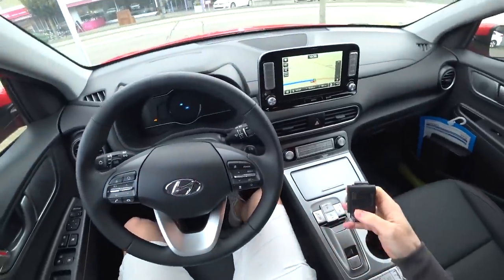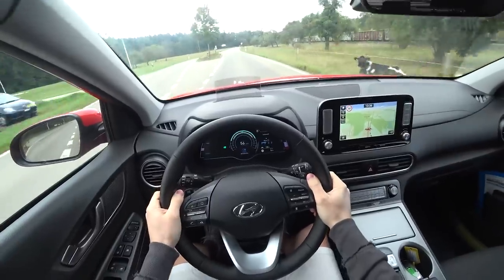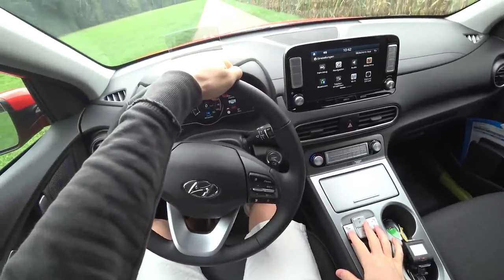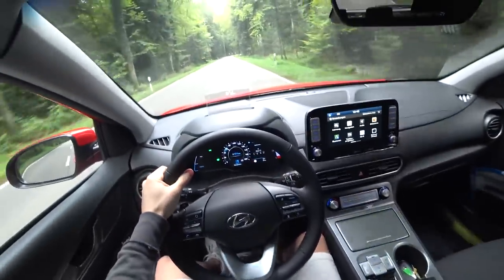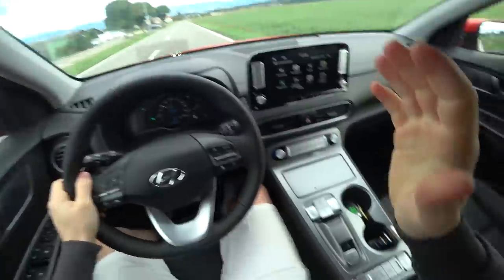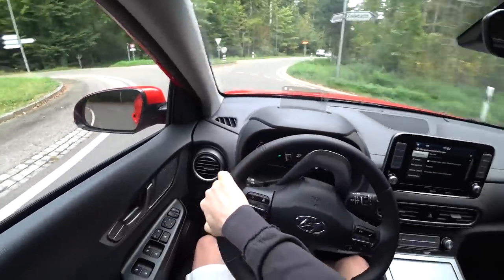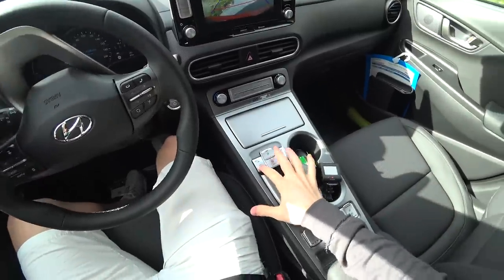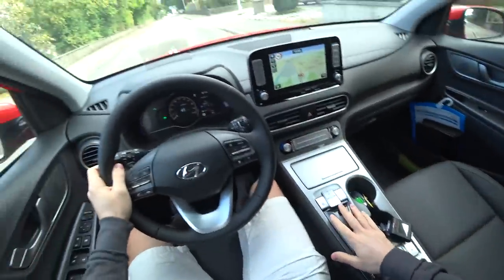New Hyundai Kona EV Electric Test Drive Review 2018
Tesla is the best option for an Electric Car Today, best price, range, quality, superchargers everywhere in the world, best safety systems and 5 stars safety rating. I also think about best choice of an electric car and I choice Model 3, I already order it.

Thanks and I hope you get the right decision.👍🙏👌😉

  In this video you will see  an Hyundai kona electric test drive and POV Video driving plus many other details and Review.

 Amazing Acceleration on the new kona ev. I think will be the first big competitor for Tesla because the price is much lower and the range is around 500 km. The new hyundai kona electric have an 150kw motor 204 HP and 64Kw Battery. Chargint at 100kw CCS in around 1 hour.

Until now after Tesla, new hyundai kona ev impress me alot at the test drive and i have to say it is the best electric car after tesla.

Versatile driving pleasure: The All-New KONA electric is the first compact SUV with electric drive in Europe.
This groundbreaking newcomer features an impressive electric range and spacious,
bold SUV style - there's no room for compromise.

   The KONA electric combines space and good looks with an excellent electric range of
up to 482 km and offers you the best of two worlds - without compromise.

  Whether at home overnight or on the go at a fast charging station - the Hyundai KONA electric offers a variety of flexible charging options. Its lithium-ion polymer battery packs provide a less pronounced memory effect, excellent charging and discharging efficiency, and outstanding maximum performance.

The All-New  Hyundai KONA electric is designed to hold anything you bring on board for your active lifestyle. It also offers plenty of space for passengers and with a luggage capacity of 332 liters also for your luggage. And however you find out what drives you, the KONA electric provides you with
the first-class connectivity you expect and innovative technology that makes life easier. The premium sound system from KRELL delivers excellent sound, so you can really rock.

The new head-up display with excellent readability thanks to high light intensity contributes to your safety. It projects important information such as speed, navigation instructions and warnings directly into your field of vision. It can be activated with a button next to the steering wheel, and when it is not in use it returns to the dashboard.

  Featuring a 7-inch color LCD touchscreen, the Display Audio features an integrated rear-view camera with dynamic guidance and Bluetooth® connectivity. The system also supports Apple CarPlay ™ and Android Auto ™ so you can integrate your smartphone and enjoy your music, smartphone and app features on the large screen.

The Hyundai KONA electric offers you the seamless connectivity you expect and innovative technology that makes your life easier. The optional 8 "touch screen features built-in 3D navigation, media and connectivity features. The delivery includes free delivery of the TomTom LIVE Services for a period of seven years. This includes real-time traffic, weather and POI information. The system also supports Apple CarPlay ™ and Android Auto ™ so you can integrate your smartphone and enjoy your music, smartphone and app features on the large screen. Digital radio DAB is also standard equipment as USB and AUX connections and Bluetooth® connection.

Automatic
air conditioning according to your wishes. Simply set the desired temperature and the system will do the rest. You can also turn off the front passenger air conditioning system to save energy when traveling alone.

 Heated steering wheel Keep
your hands warm on cold days. With the heated steering wheel driving in winter is much more comfortable.

 Roof
loading and unloading. The Hyundai KONA electric has a roof rail that can withstand loads of up to 80 kg - simply mount a roof rack and take your favorite equipment with you.

High-beam assistant
The headlights are available with state-of-the-art LED technology: daylight-like lighting combined with a long service life and significantly lower energy consumption than halogen lamps. In Auto Mode, the High Beam Assistant detects both oncoming and oncoming vehicles at night and automatically dimms the high beam to avoid dazzling other drivers. If no other vehicles are detected, the system automatically switches the high beam back on.

Hyundai Dealer
Biberiststrasse 3
4563 Gerlafingen